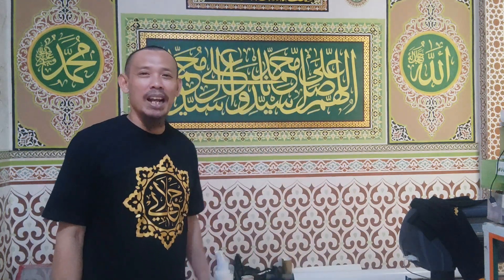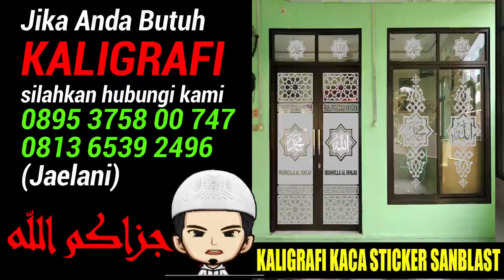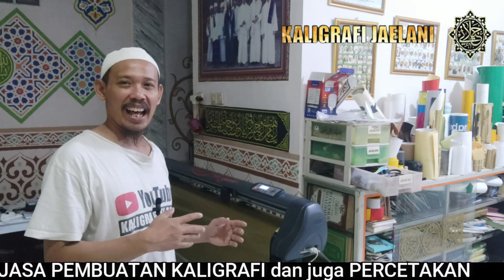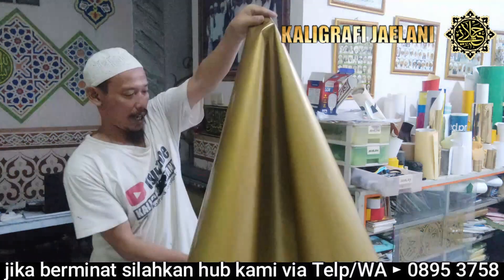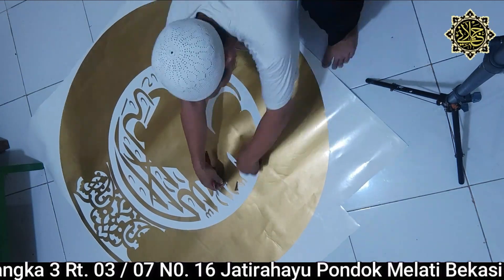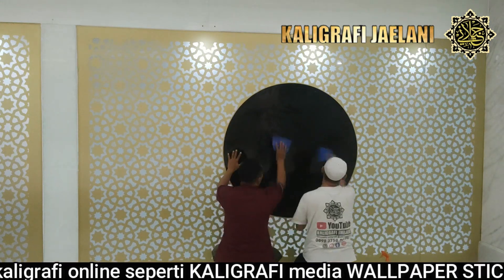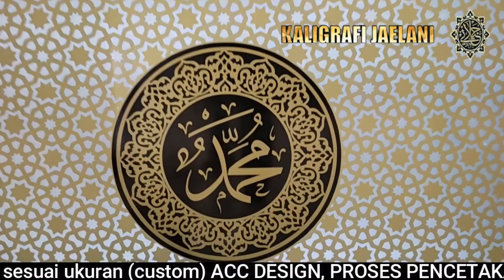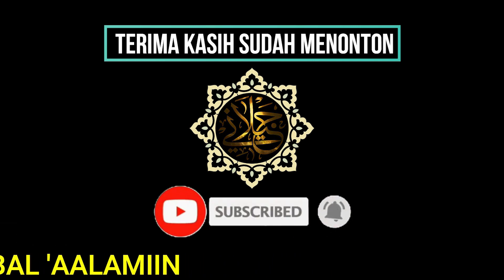cara pembuatan kaligrafi cutting sticker warna emas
Biodata ADMIN

Nama : Ahmad Jaelani
Lahir : Purwakarta, 12 April  1975.
Alamat :  Jl. Bojong Nangka 3 Rt. 03 / 07 N0. 16 Jatirahayu Pondok Melati Bekasi 17414

silahkan hub kami via Telp/WA ► 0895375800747 / 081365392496 (Jaelani)

Kami Alumni Pondok Pesantren Al-hikamussalafiyyah Cipulus Wanayasa Purwakarta 1993 dan menempuh pendidikan kaligrafi secara khusus di Pesantren Tersebut 1990
Diantara proyek penulisan dekorasi kaligrafi yang ditangani  secara individu Dan Berkelompok  adalah :

Tahun 1995 s.d 2021 : dari JABODETABEK, Jawa Barat, Jawa Tengah, Jawa Timur, Nusa Tenggara Barat, Sulawesi Selatan (Ujung Pandang), Sulawesi Tengah (Palu) Kalimantan Selatan (Balik Papan) Sumatra Barat (Padang), Pekan Baru (Riau), sampai Banda Aceh

Kaligrafi Jaelani bergerak di bidang JASA PEMBUATAN KALIGRAFI
JASA PEMBUATAN KALIGRAFI kami Ahlinya, KALIGRAFI JAELANI bergerak dibidang JASA PEMBUATAN KALIGRAFI MASJID juga JASA PEMBUATAN KALIGRAFI KUBAH yang sudah berpengalaman di bumi nusantara ini sejak tahun 1995
kami menerima Pembuatan :
KALIGRAFI DINDING
KALIGRAFI MIHRAB MASJID
KALIGRAFI KUBAH
KALIGRAFI STICKER VINIL
KALIGRAFI STICKER SANDBLAST
KALIGRAFI TIMBUL
KALIGRAFI KACA
KALIGRAFI TRIPLEK
KALIGRAFI GLITER
wallpaper kaligrafi dinding masjid
kaligrafi digital printing
kaligrafi ornamen
kaligrafi ornamen plafon
kaligrafi ornamen kubah plafon
Beautiful Quranic Calligraphy Masjid
DLL.